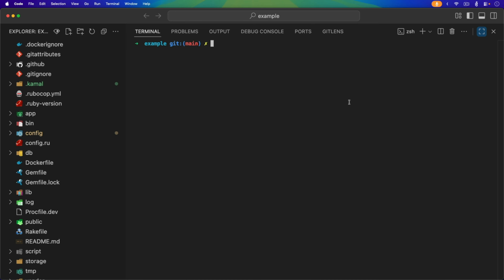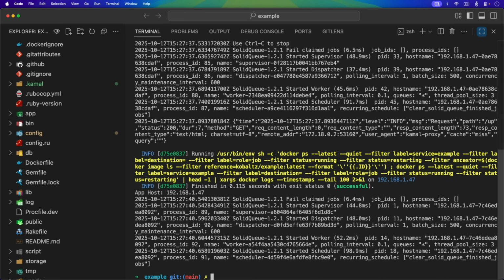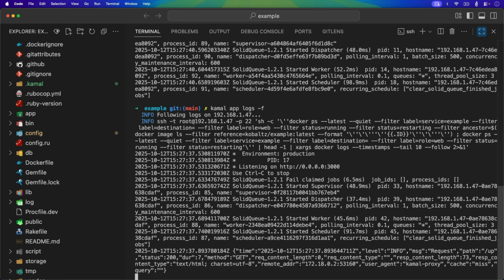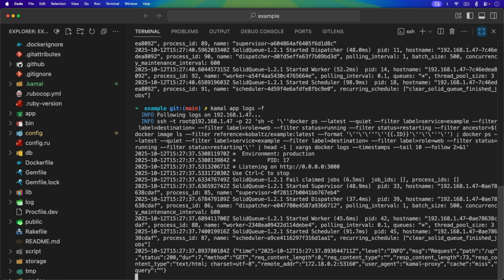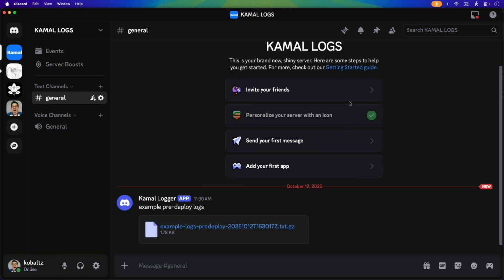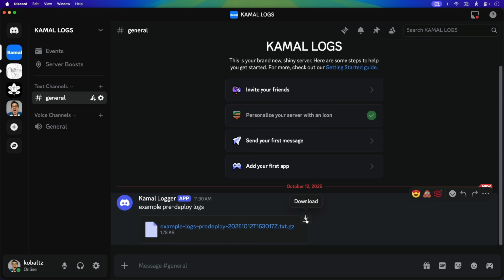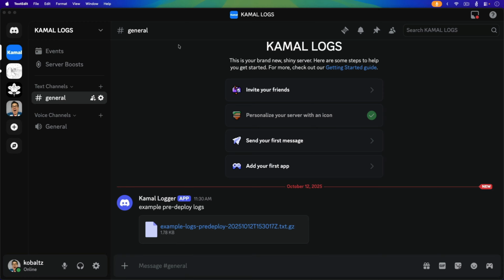Episode #531 - Kamal Logs Upload | Preview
In this episode, we look at shipping application logs via the Kamal Hooks to a webhook endpoint. We'll use Discord as the final log storage.